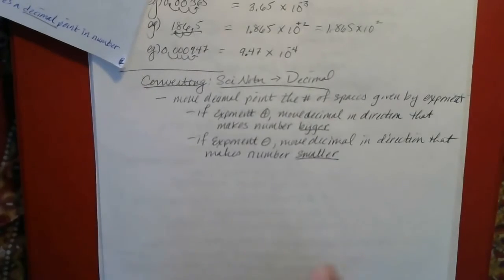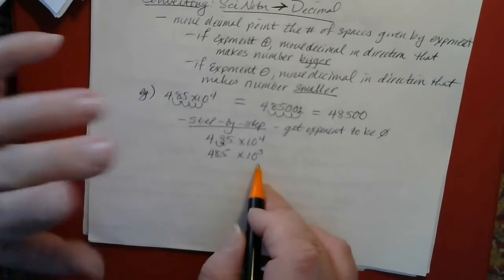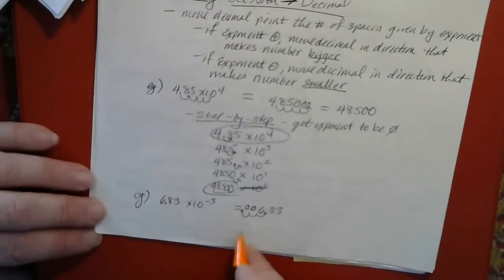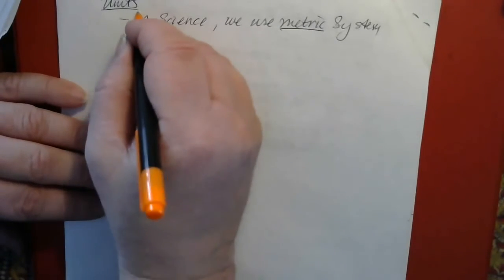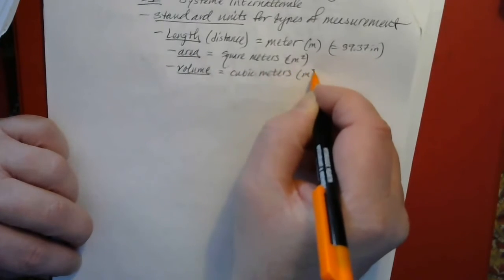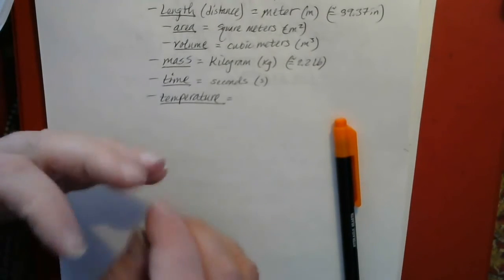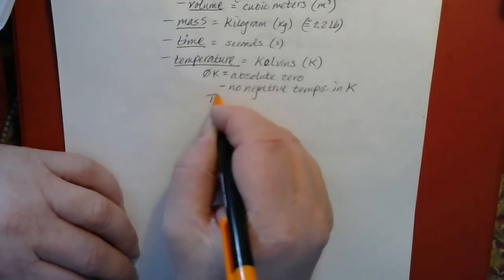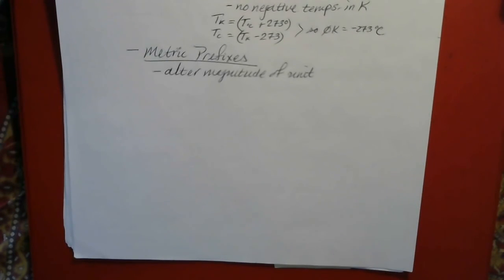VM Chem Wk of 1 25 21 Lect 2, Pt B